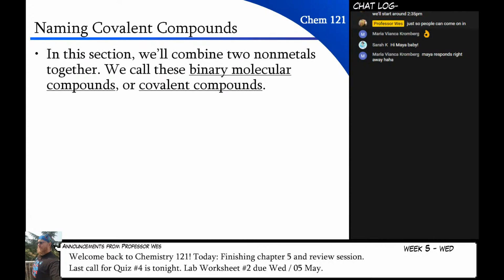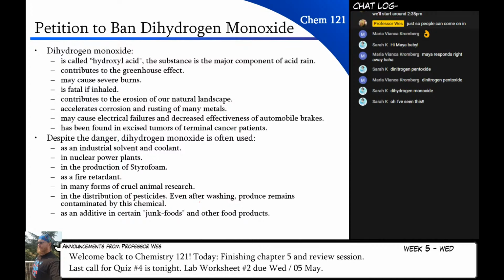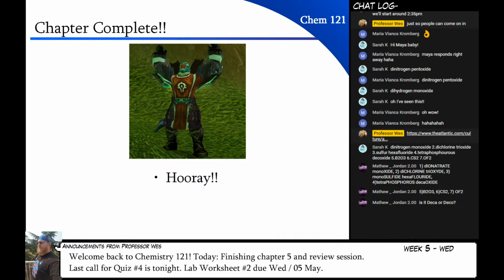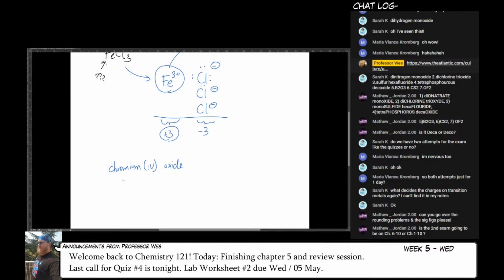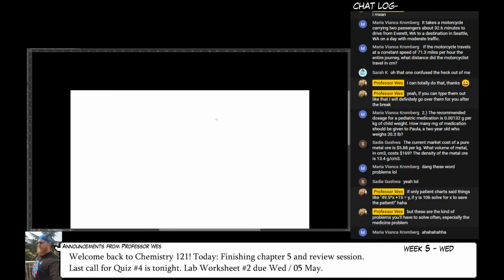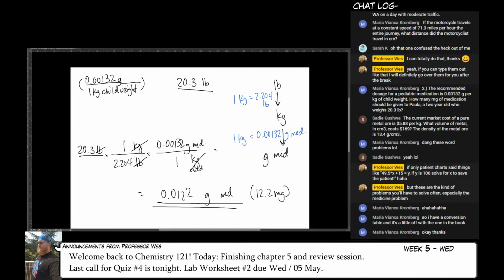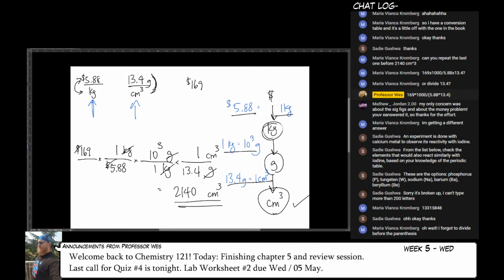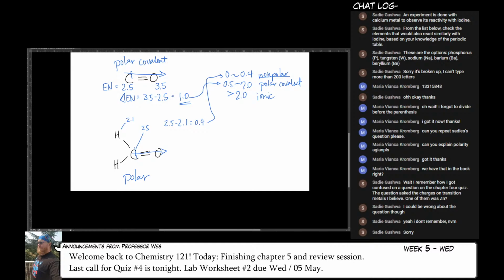Chem 121 S2021 - Week 5 / Wed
Section 5.12: Naming Covalent Compounds

A review session follows the brief lecture.